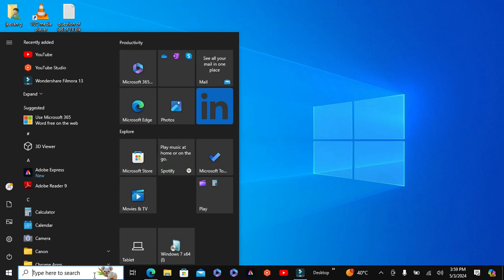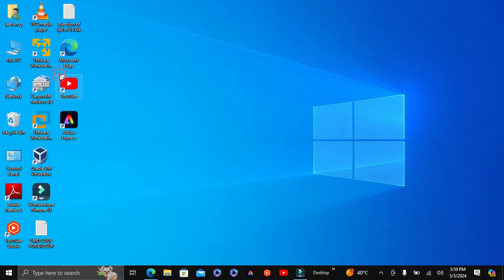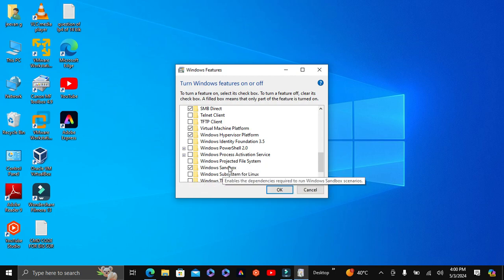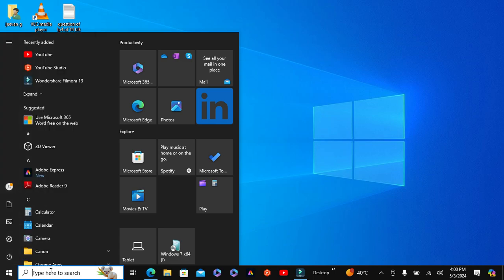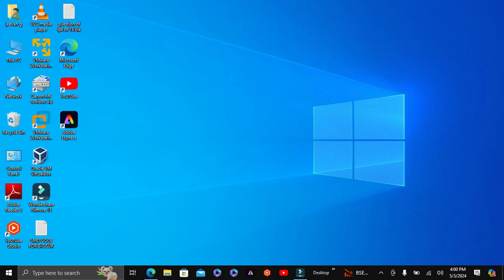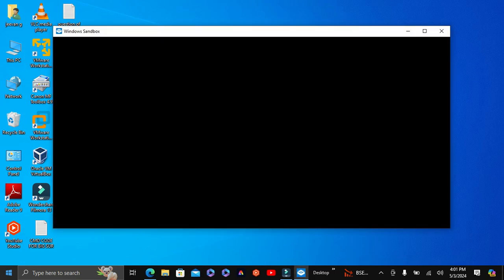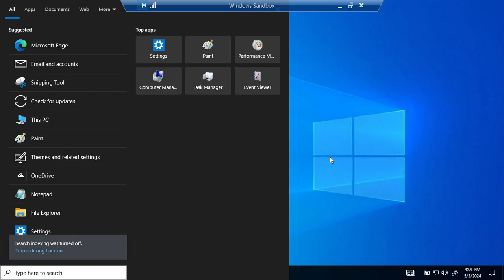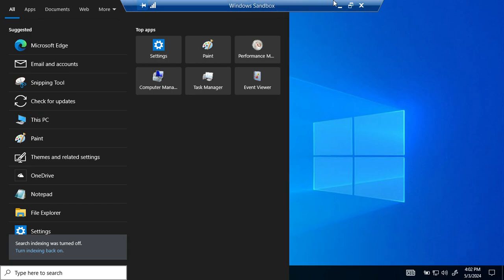What is Windows Sandbox? How to use it or enable it in Windows 10 or 11?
In this video I explained what windows sandbox is and how to enable it.